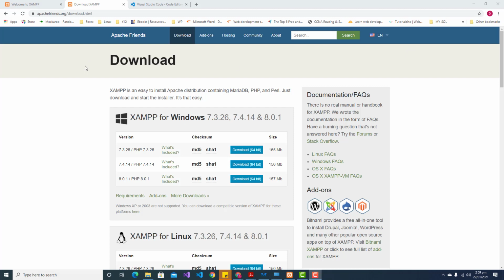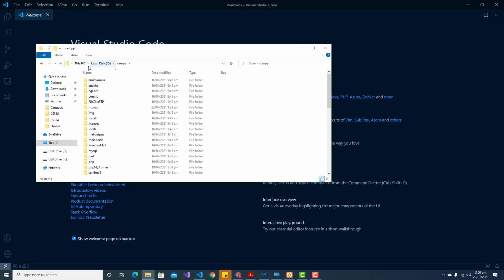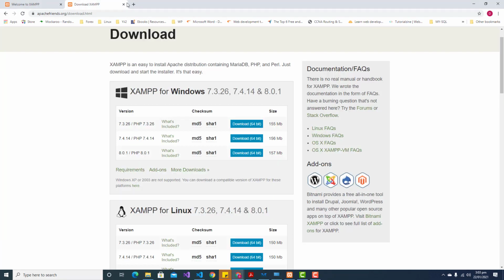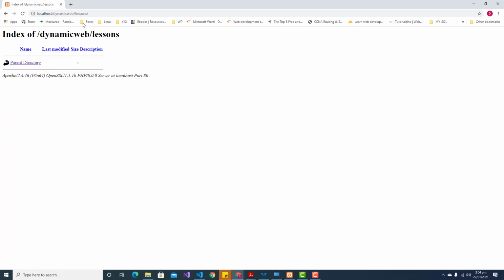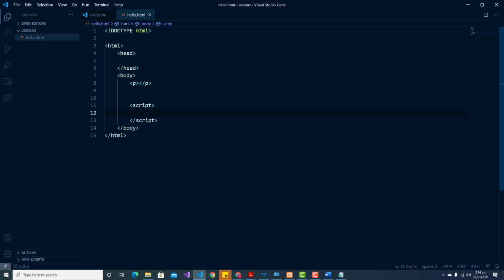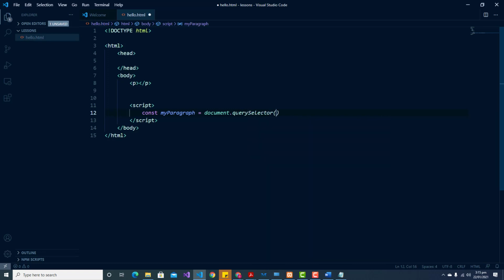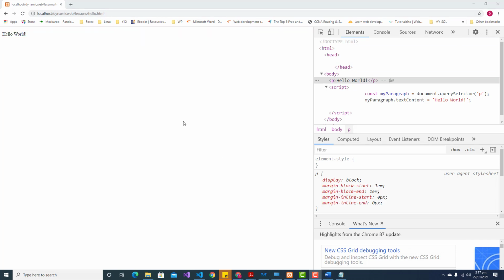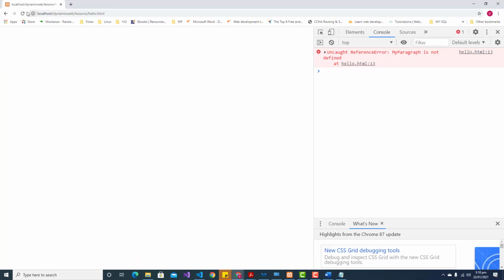JavaScript First Program